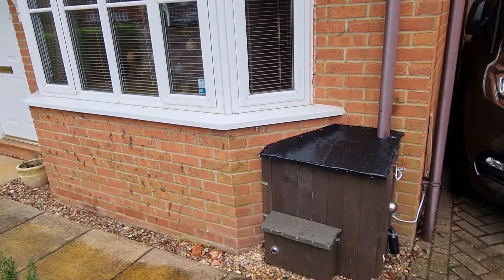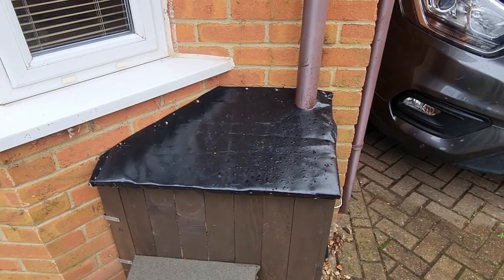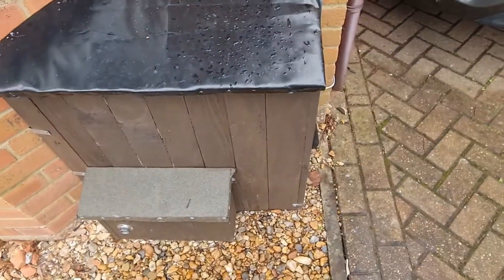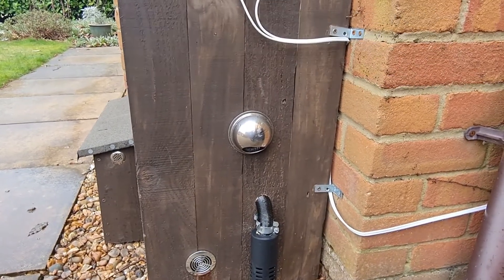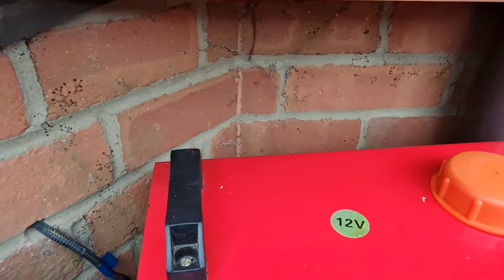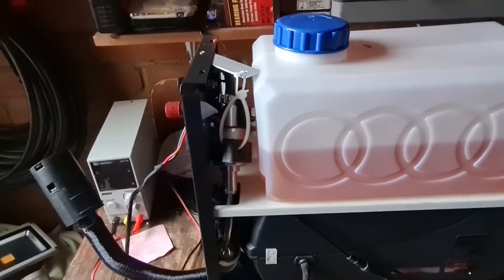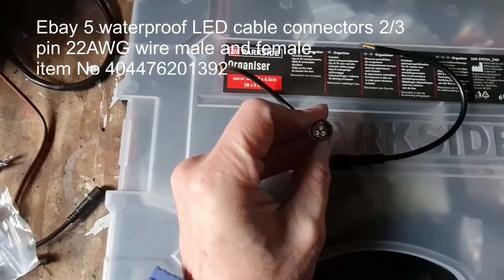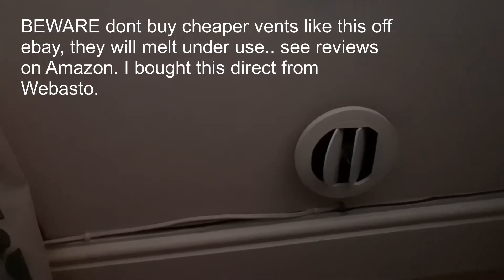Installing a Chinese Diesel heater into my house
Hello.
Having installed a diesel heater into my campervan, and being very impressed with the heat output, I thought I would install one into my house, well on the side of the house. I purchased a Chinese diesel heater as opposed the the Eberspacher which is installed in the van based on the considerably lower cost. I opted for the all in one type complete with the 5ltr fuel tank.
I assembled and tested it first in the garage before cutting a 80mm hole on the outside wall of my house, so as I could feed the warmed air into my lounge.
In my case I purchased and needed to drill a 80mm hole, although the ducting pipe is only 75mm but at 75mm it would have been too tight to manoeuvre the piping through the wall. I sealed the additional 5mm with silicon.
I needed to extend the cabling for the 12v power supply and the LCD monitor,   and buy an additional vent, which had the ability to be closed off, for the lounge and a 240v to 12v DC transformer.
The build was actually really easy and enjoyable. If you have any questions please don't hesitate to drop me a comment.